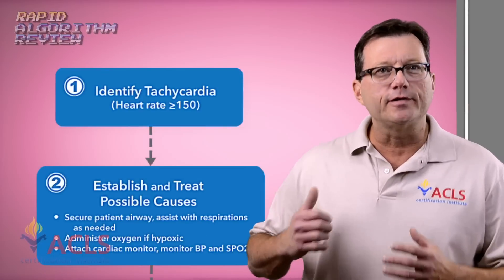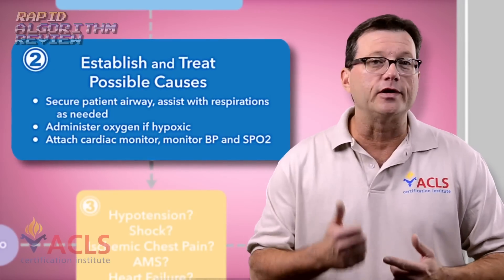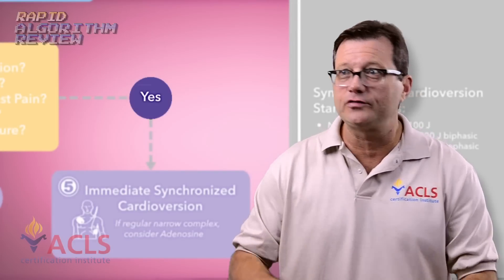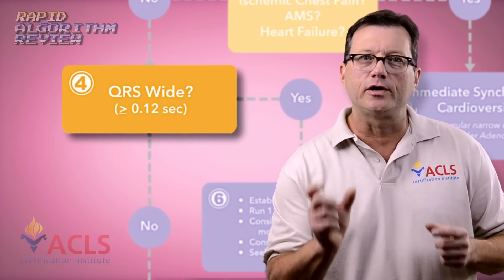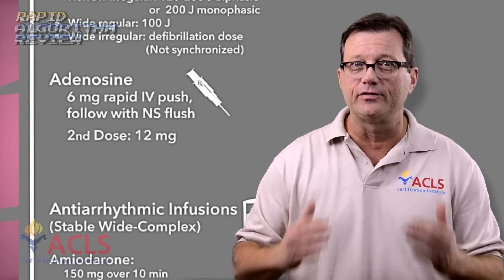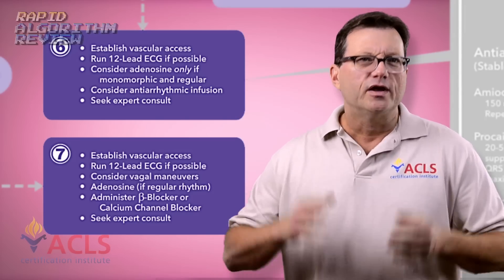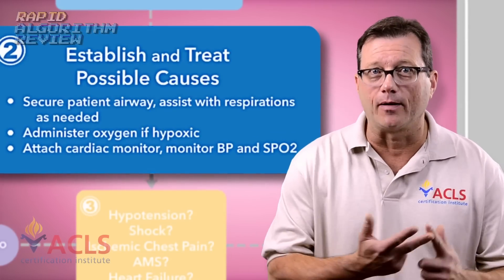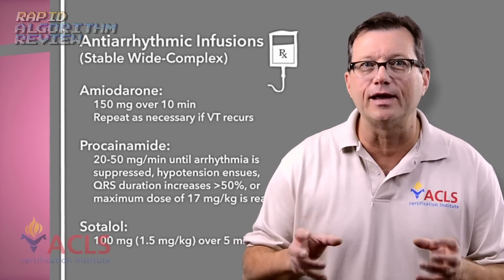Tachycardia Algorithm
Tachycardia rapid algorithm review by the ACLS Certification Institute. To view more videos, check out the ACLS Certification Institute